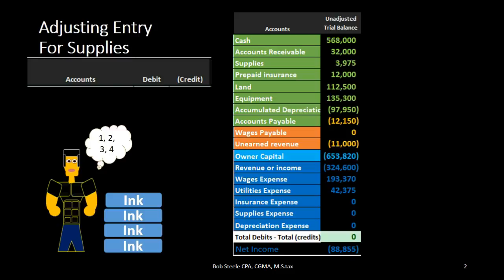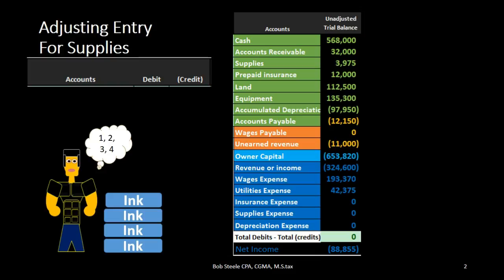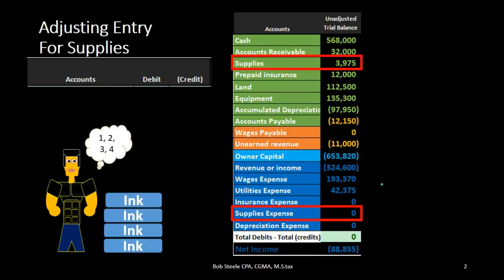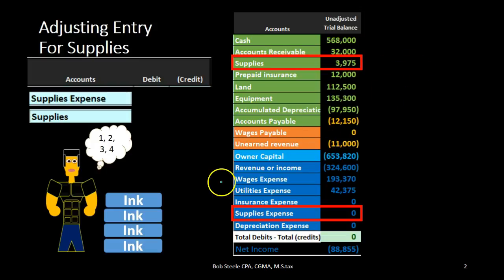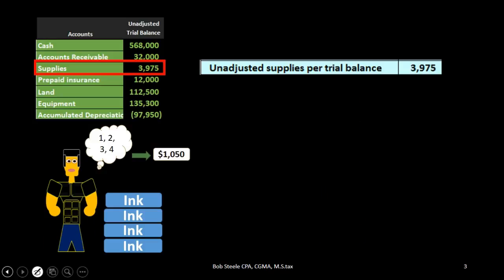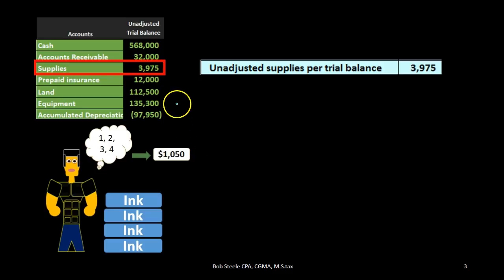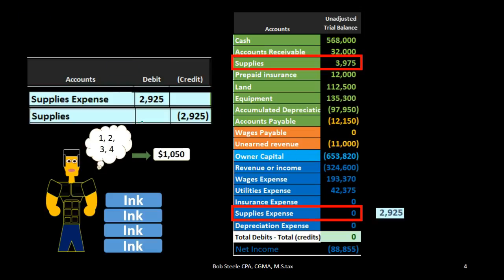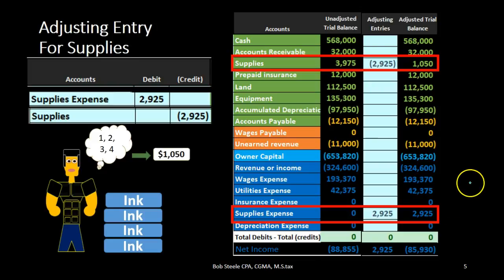300 Adjusting Entry Supplies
Adjusting entry for supplies including effect on trial balance, accounting equation, and net income.